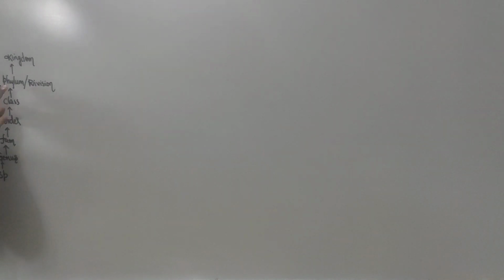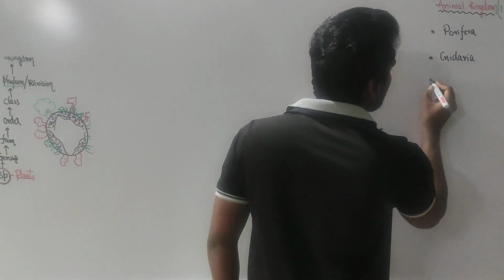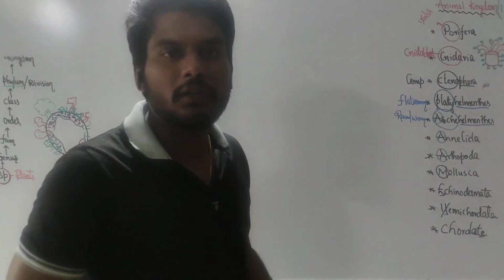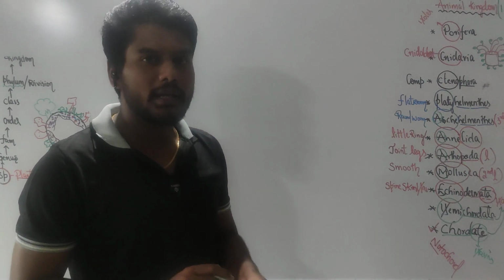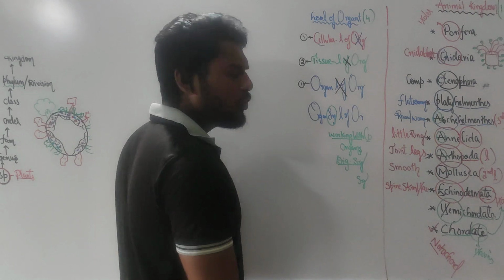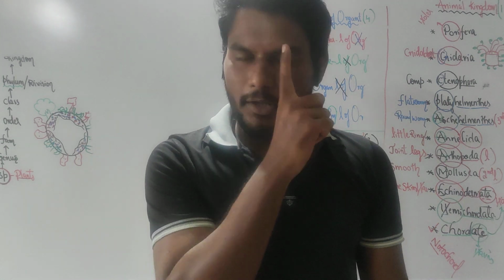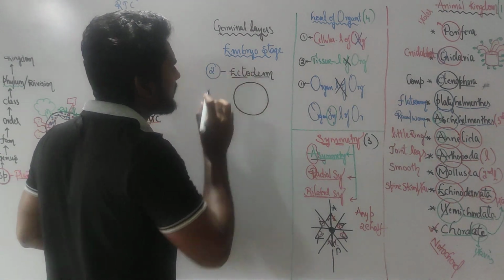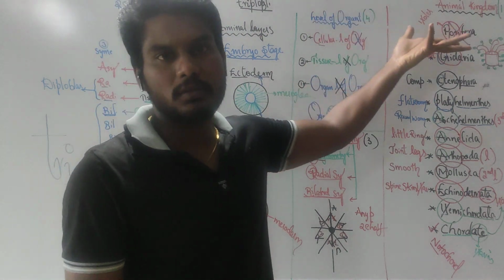LT:1 Some basic concepts in ANIMAL KINGDOM ,phylums,levels, symmetry,germinal layers... 😀